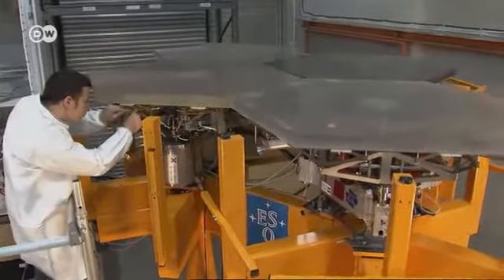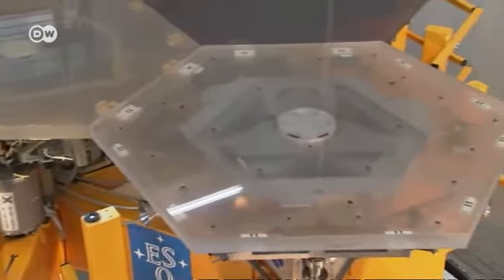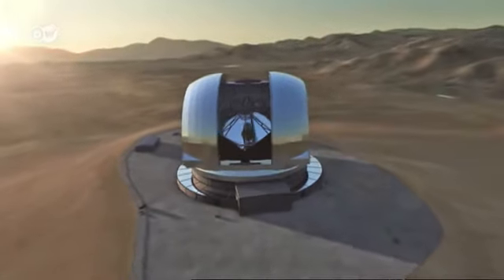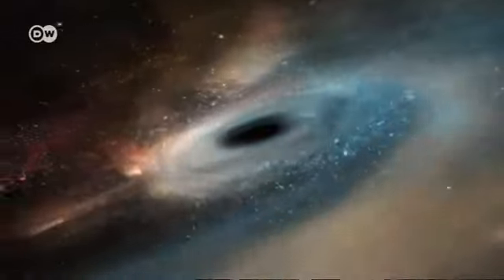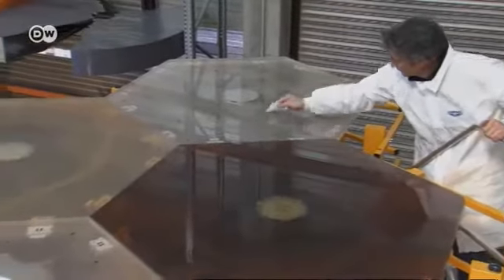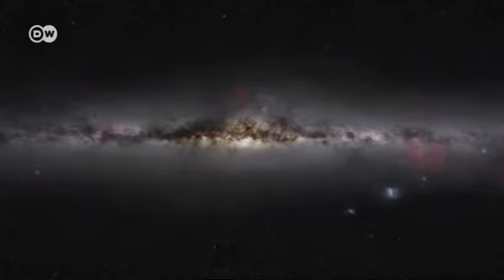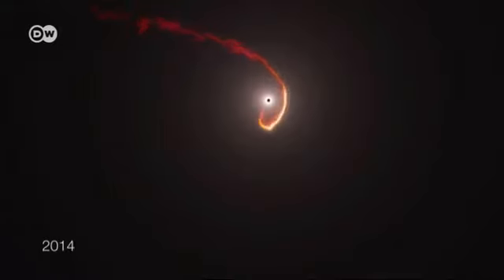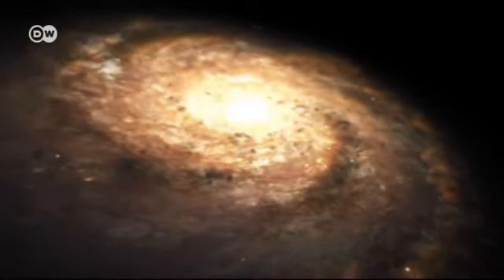E-ELT - looking into black holes | Tomorrow Today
Known as the E-ELT for short, the European Extremely Large Telescope will be located at the European Southern Observatory, the ESO. At the moment, parts of the spyglass are being assembled in Garching in southern Germany. Jochen Liske of the ESO is involved in the project, which is expected to be ready to operate in the coming decade.

Yet astronomers already know the telescope will be used to research black holes. At the moment, an enormous gas cloud is being torn apart by a black hole in our galaxy, the Milky Way. The E-ELT will be used to probe events like this, with the aim of answering key astronomical questions, such as the role of black holes in the development of galaxies.